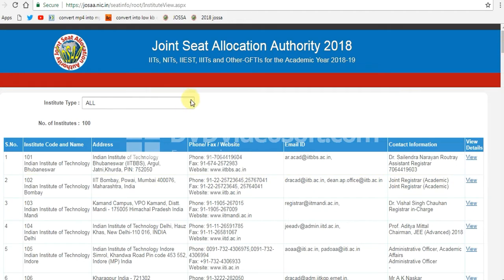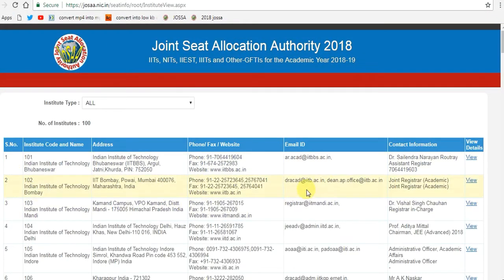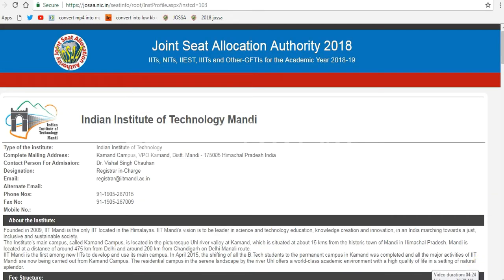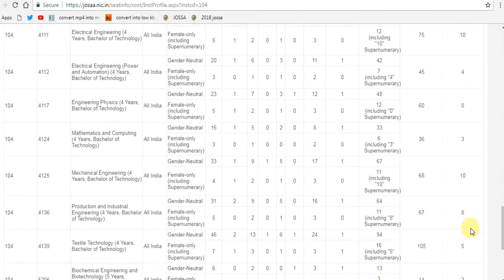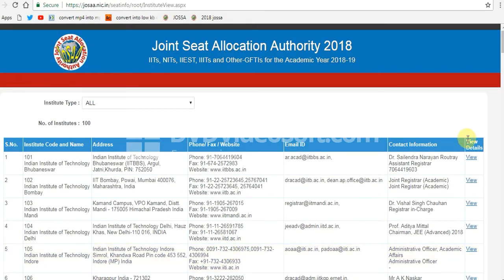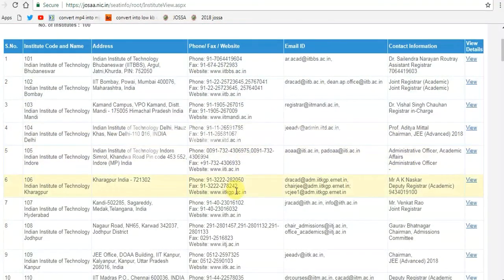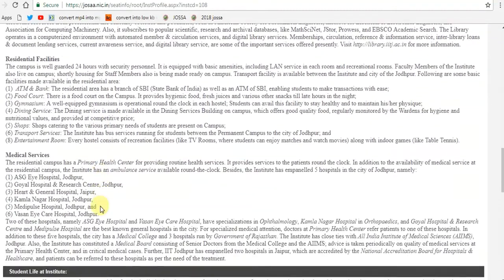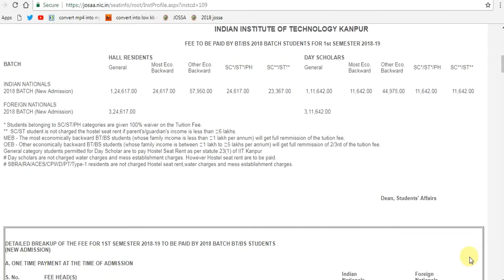Placement, branch, fee structure of NIT,IIT,IIITs,and GFTI complete information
complete information of nit ,iit, iiits,and gfti
placement fee structure best branches details government colleges
You can also check out

6.How to find your lost vehicle in easy way